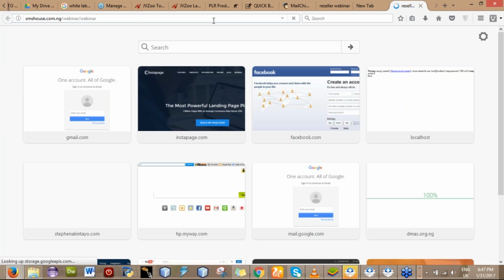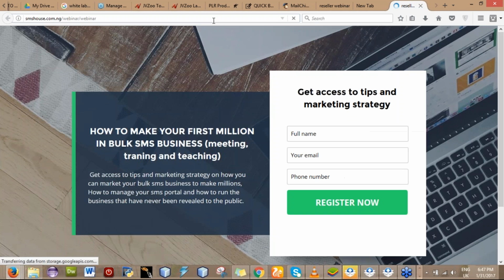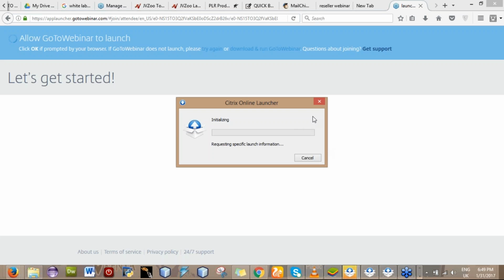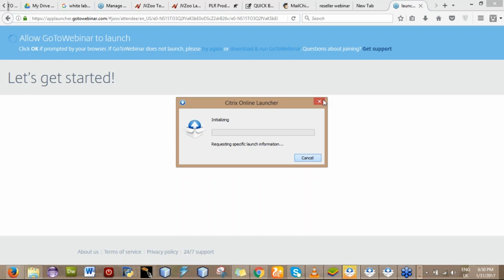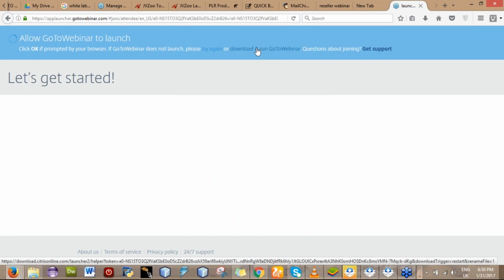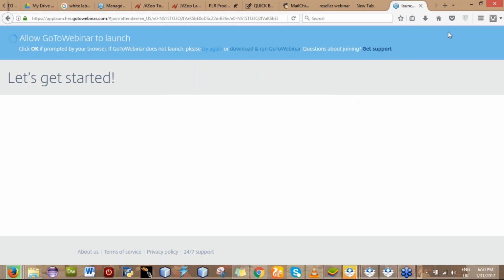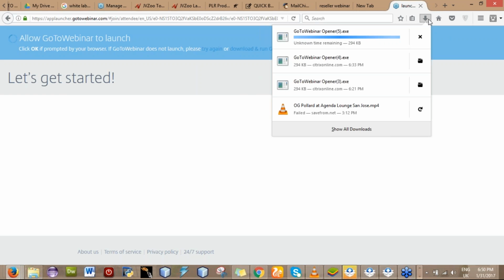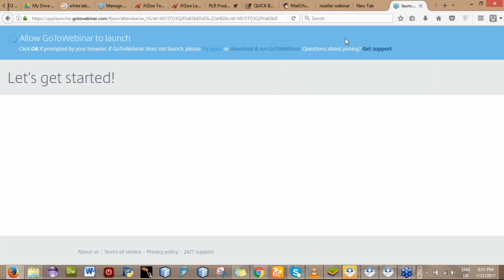How to join a webinar - by Leon Okpeh Andrew